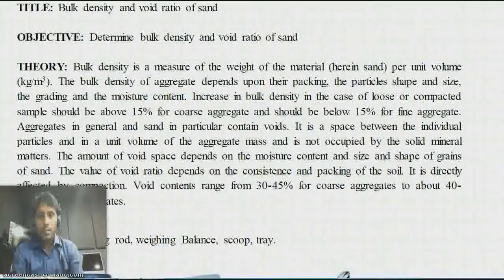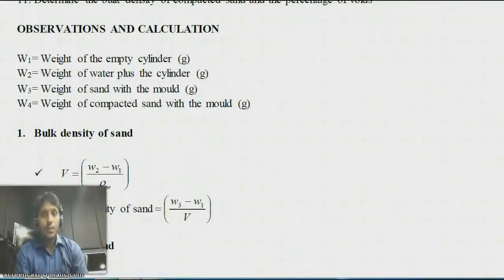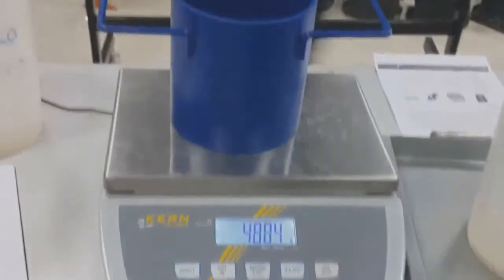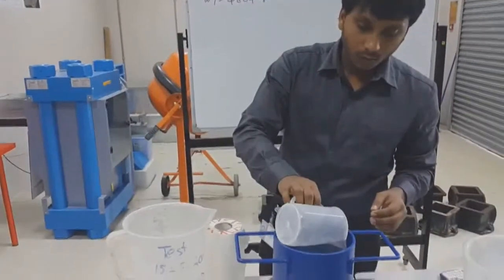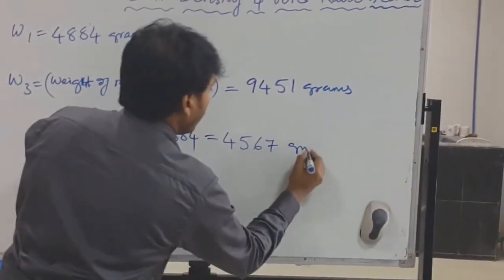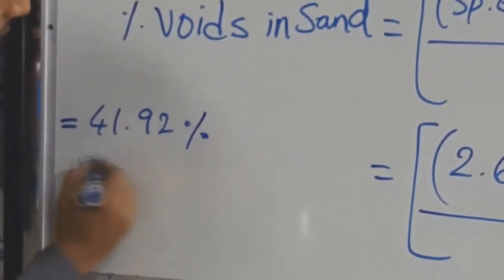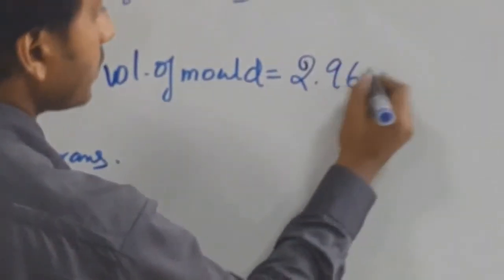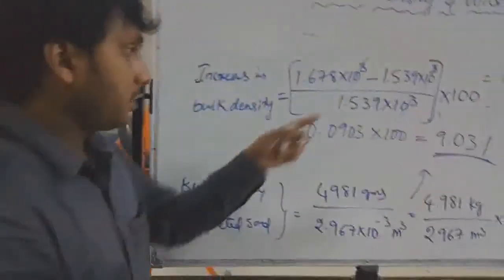BULK DENSITY AND VOID RATIO OF SAND